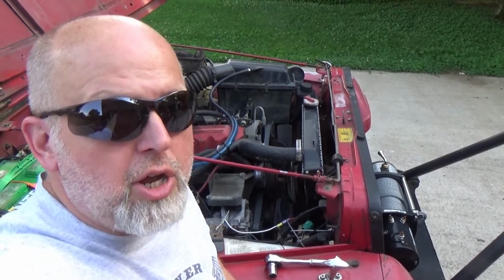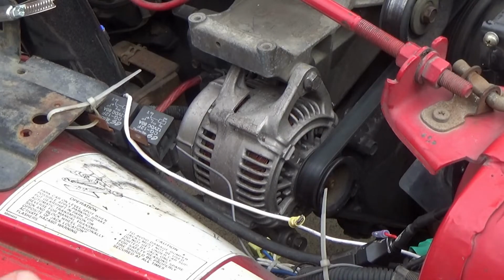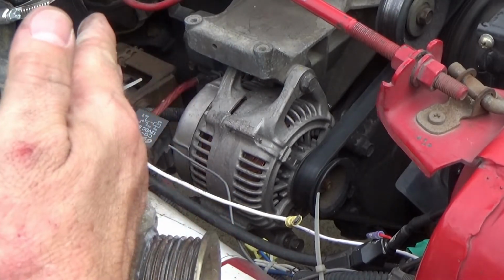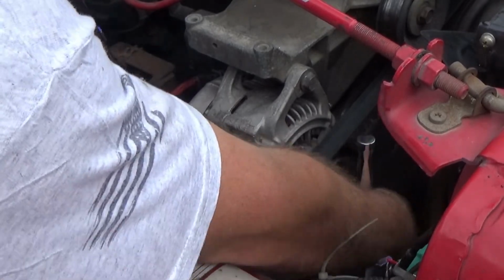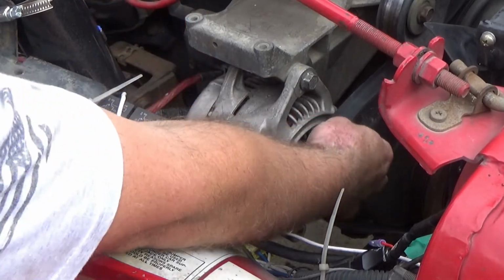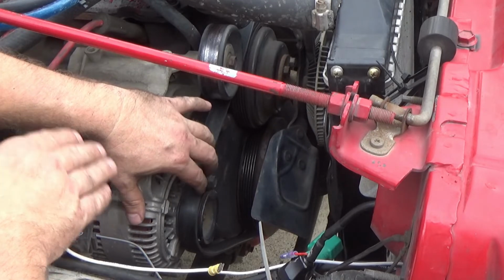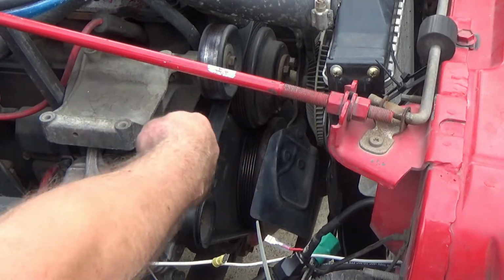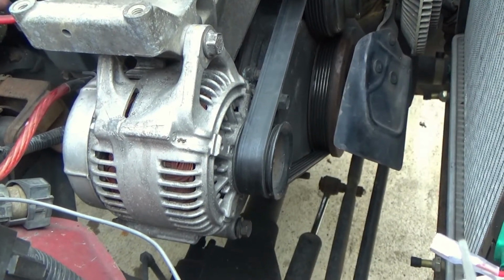Jeep Wrangler - Fast Serpentine Belt Change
Changing the belt on a Jeep doesn't have to be a hard task. Here I demonstrate how to change the belt the fast and easy way. I have done this method many times in the past. But, the great suggestion of a subscriber sparked the idea of making a video to show everyone.